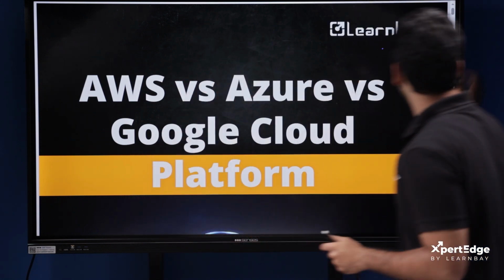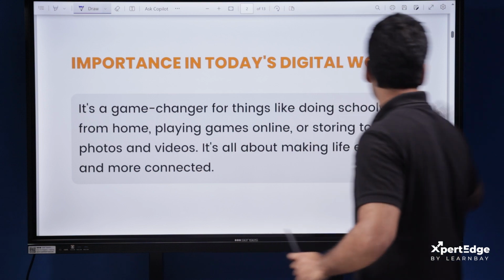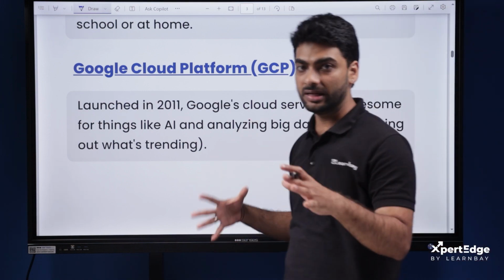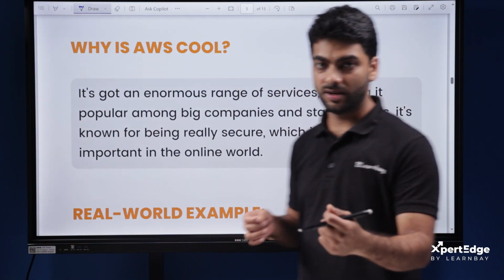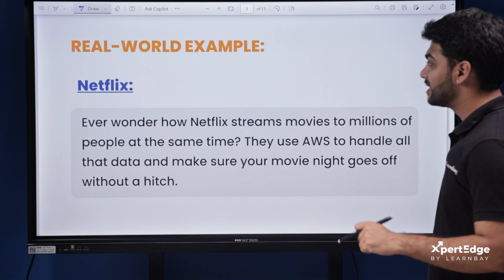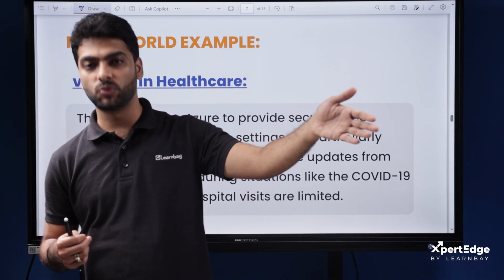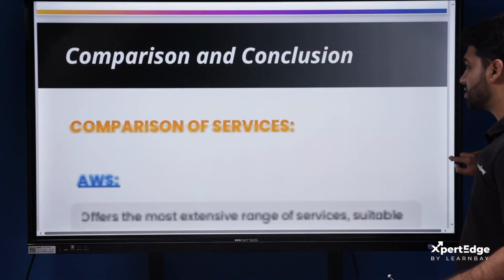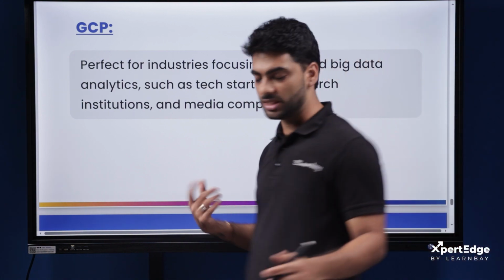AWS vs Azure vs GCP in 20 Minutes | AWS vs Azure vs GCP Explained | Learnbay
In this video, we dive deep into the key differences, features, and benefits of each platform, helping you make an informed decision for your cloud infrastructure needs. Whether you're a beginner or an experienced cloud enthusiast, this breakdown will provide you with valuable insights and comparisons to help you choose the right platform for your business or personal projects. Join us as we explore the strengths and weaknesses of AWS, Azure, and GCP, and gain a better understanding of their capabilities.

An Ed-tech platform dedicated to offering Data Science and Software Development programs to working professionals, along with 1:1 personal mentorship from our trainers.